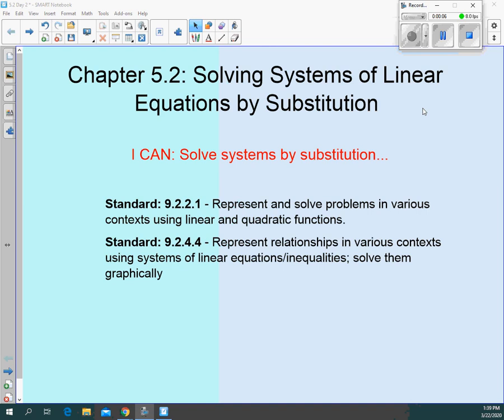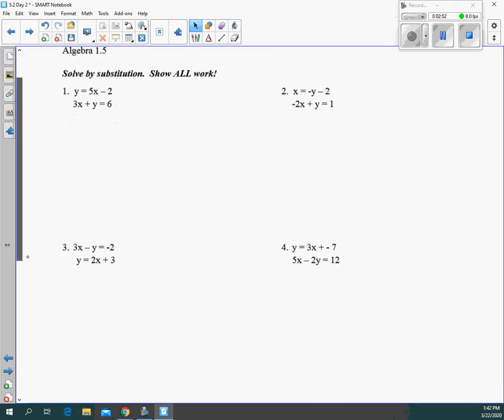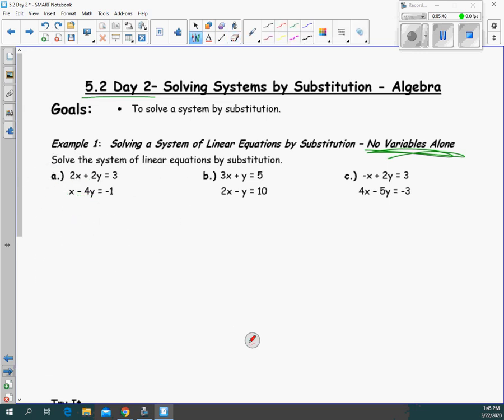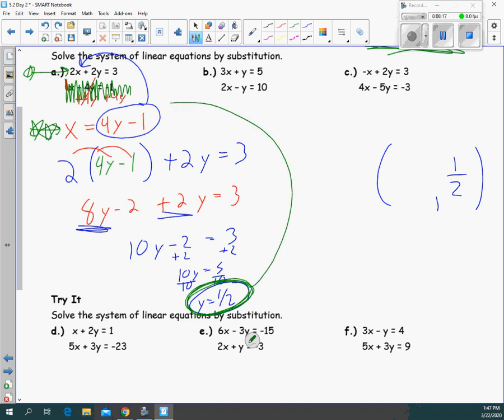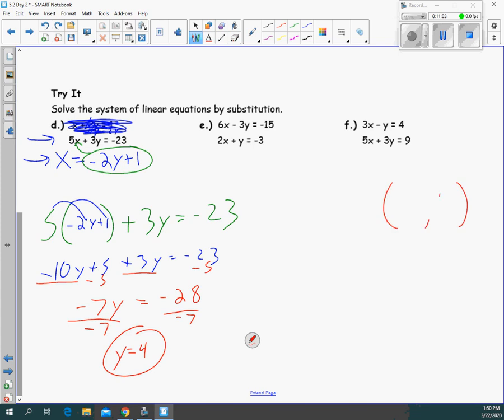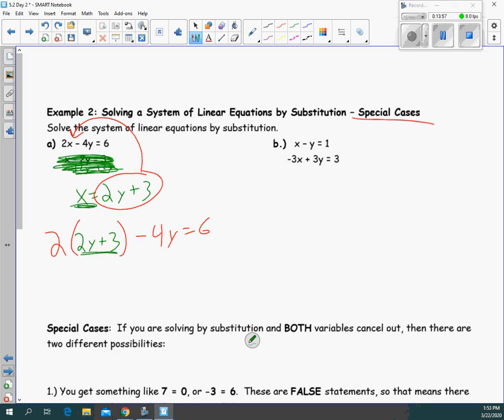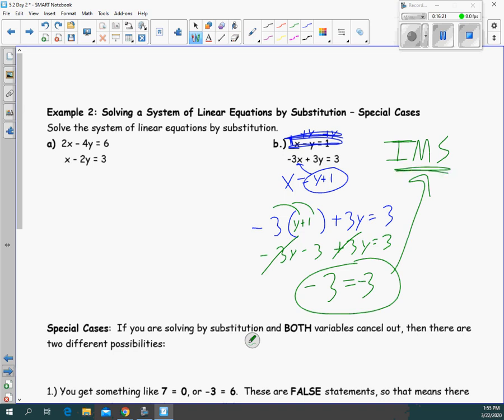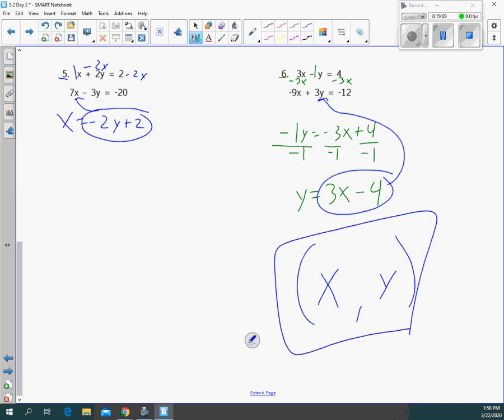5.2 Day 2: Video Lesson